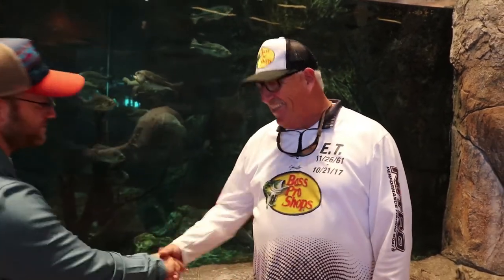Diamond Valley Lake guide Mark Franco: bass fishing tips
Mark Franco gives some tips and tricks around fishing Diamond Valley Lake. Franco talks about how he got into fishing and how he catches fish at Diamond Valley Lake.